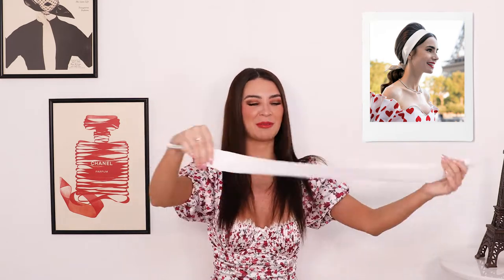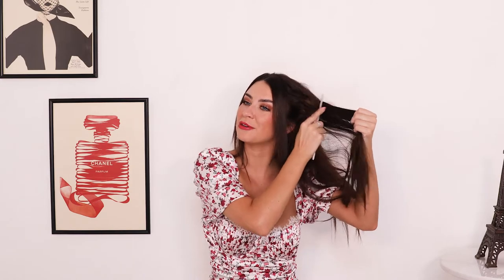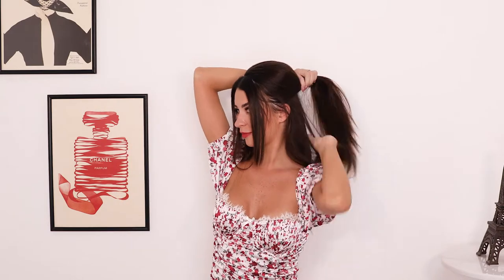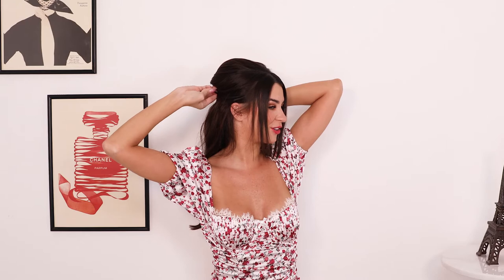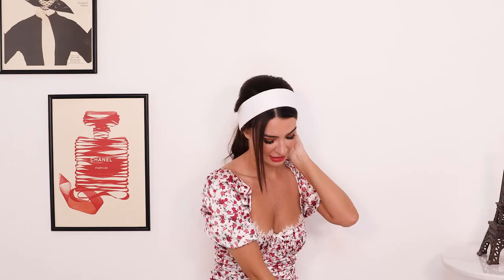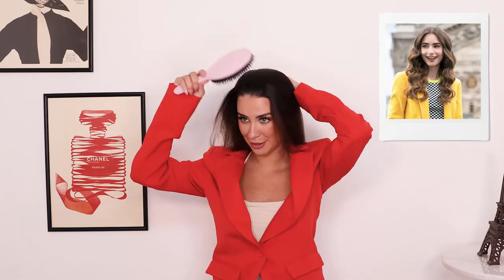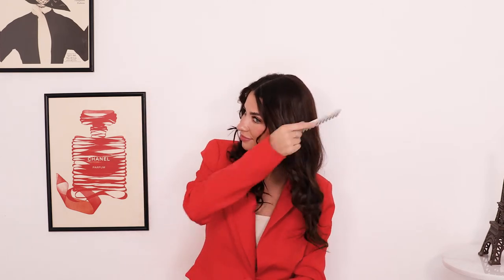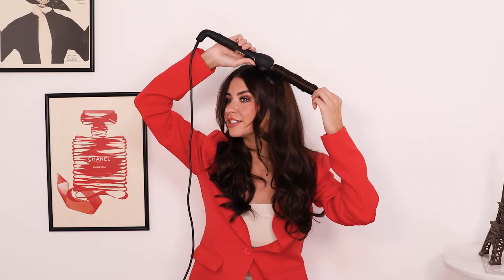How To: Emily In Paris Hairstyles | Razzl Dazzl Hair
Hey Beauties!

The much loved Emily In Paris is back and we are OBSESSED! We've put together out fav looks from Series 2 to take you from day to night. Follow our simple step by step guide for gorgeous hair guaranteed. All you need now is a croissant and coffee...and your Razzl Dazzl Hair Essentials and you're good to go!

ACHIEVE LONG, VOLUMINOUS HAIR IN MINUTES

ABOUT RAZZL DAZZL HAIR

Razzl Dazzl Hair is a luxury hair extensions and styling tools company. With a passion for making dream hair an instant reality, our products are designed to make women feel and look gorgeous within minutes!

SHOP RAZZL DAZZL HAIR

Love,
Razzl Dazzl Hair xox